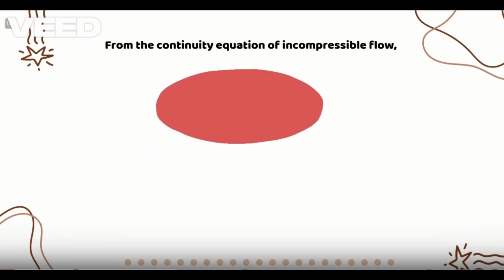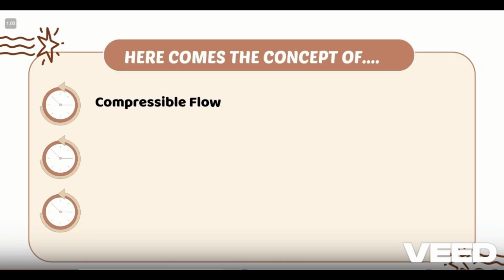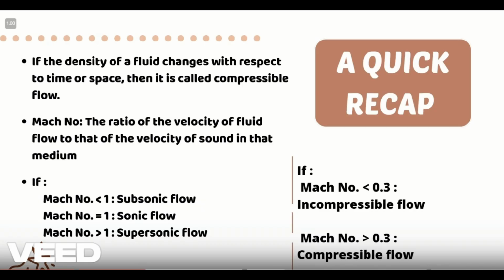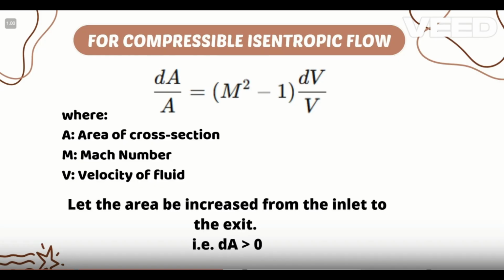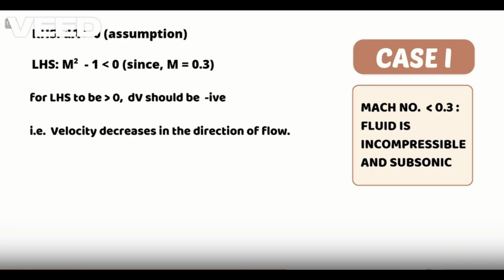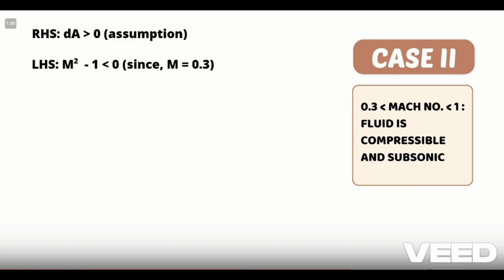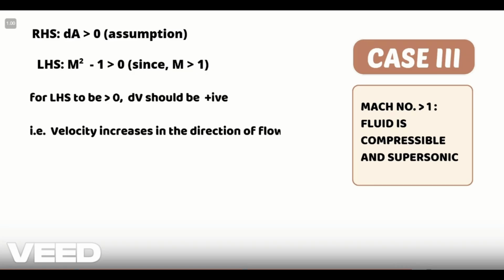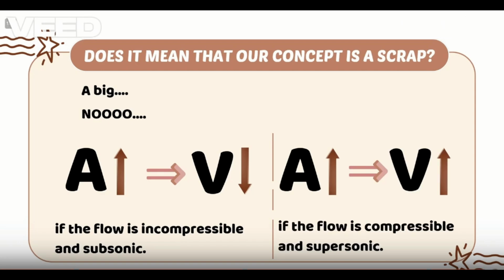The Supersonic Twist in Area-Velocity Relation!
In basic fluid mechanics, we’re taught:
If area increases, velocity decreases — but this holds true only for incompressible or subsonic flows.

In supersonic flow, the exact opposite happens — area increases, and velocity also increases.
Sounds wrong? It’s actually correct — and governed by both the continuity and momentum equations for compressible flow.
In this video, I explain:

1. Why this counterintuitive behavior happens?

2. The role of Mach number in changing flow characteristics

This is a must-watch for anyone curious about supersonic flow, aerospace fundamentals, or just wanting to fix their fluid mechanics concepts!